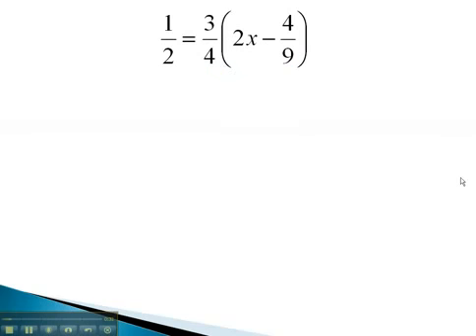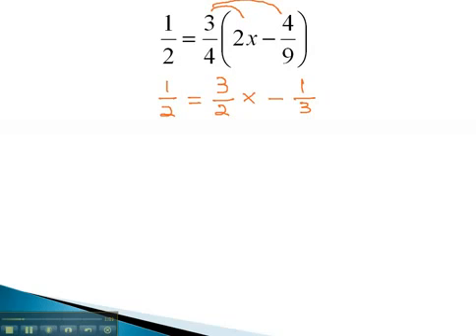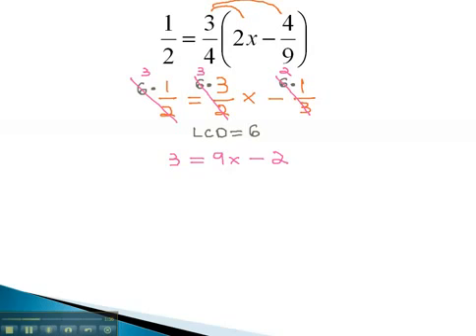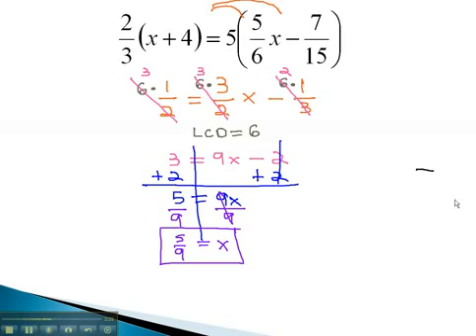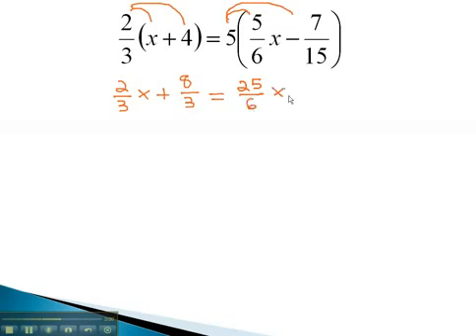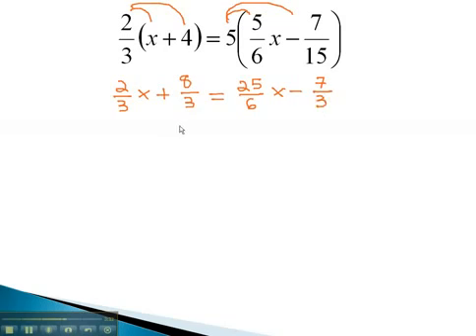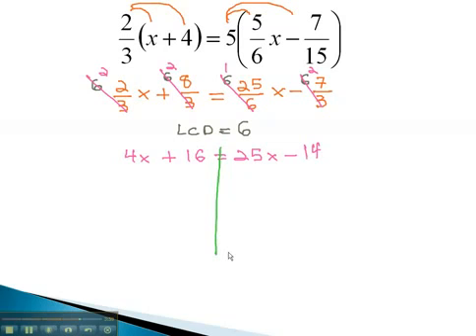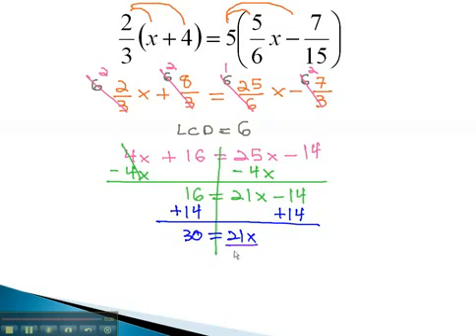Saylor.org MA001: Tyler Wallace's "Linear Equations - Distributing with Fractions"